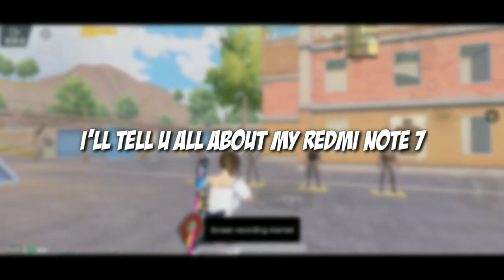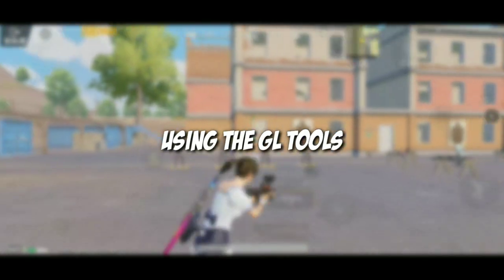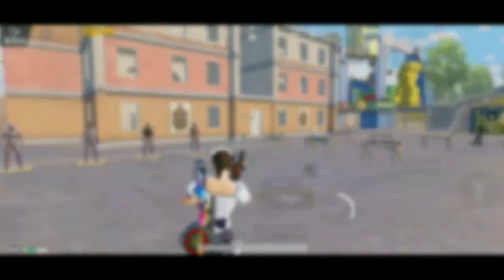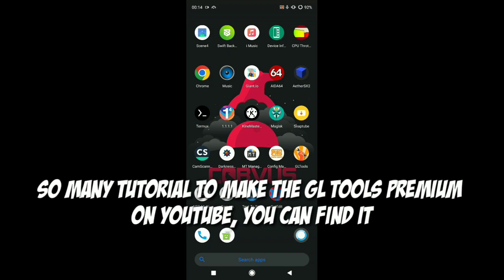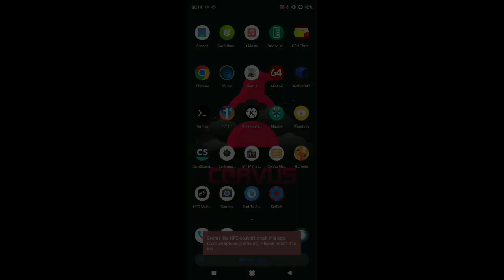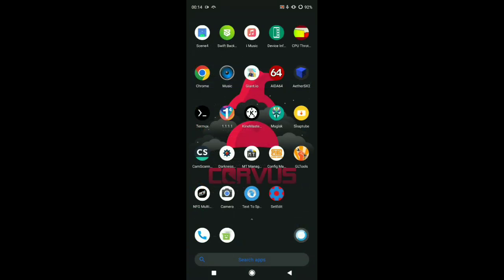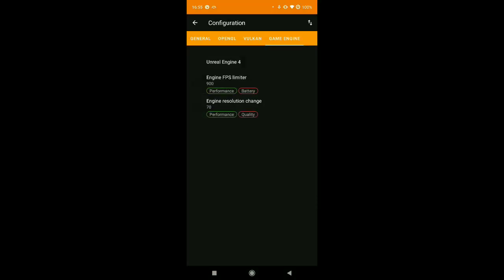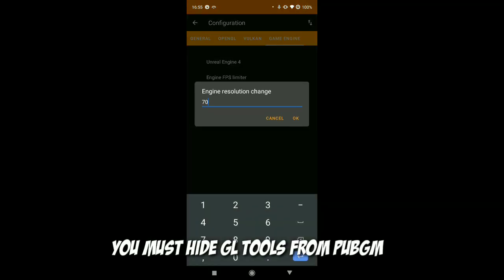LOW TEXTURE GLTOOLS WITHOUT BANNED !?! - GLTOOLS TERBARU 2023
@Redmi Note 7 (4/64 Gb)
@Snapdragon 660 (Rooted)

- WiFi Microtik With Speed 200Kbps

I'm Reviewer Custom Rom N Kernel For Redmi Note 7 aka Lavender

gltool,
gltools no root,
gltools,
gltools premium,
gltools pubg,
gltools iphone 14 pro max,
gltools root,
gltool no root,
gltool mod apk,
gltool pro,
gltool 2022,
gltool android 12,
gltool android 11,
gltool apk link,
gltool android 10,
gltool app,
gltools alternative,
apk gamers gltool pro,
apk gltool,
gamers gltool pro apk mediafıre,
gltools no root mod apk,
gamers gltool pro apex legends,
gltool root apk,
gamers gltool pro apk mediafıre 2022,
gamers gltool pro mod apk,
gltool black screen,
gltool bang levv,
gltools best settings,
gltools best settings pubg,
gltool pro best settings,
gamers gltool bgmi,
gltool call of duty mobile,
gltools codm 2022,
gltools code,
gltools can't install library,
gltools crash,
gl tool configuration,
gltools com root,
cara pakai gltool,
cara setting gltool,
cara menggunakan aplikasi gamers gltool,
gltool download,
download gltool pro,
gltool extension,
gltools extension no root